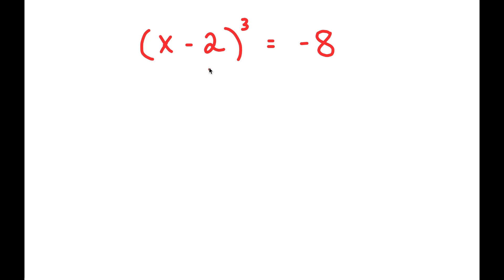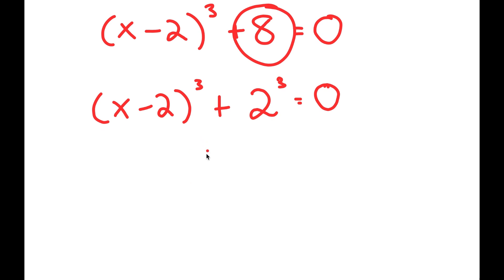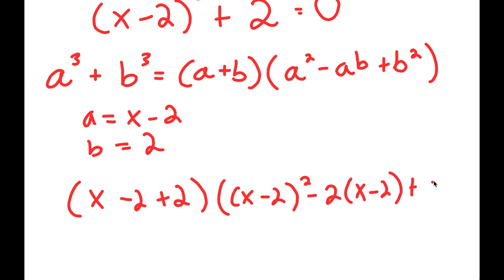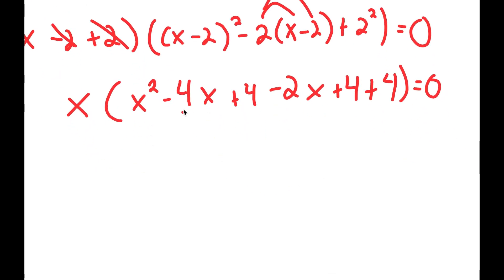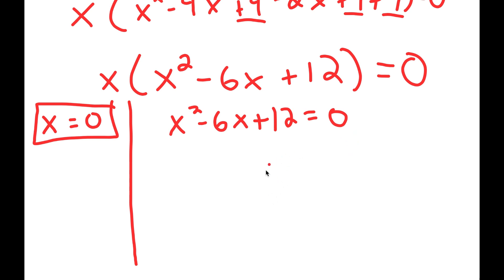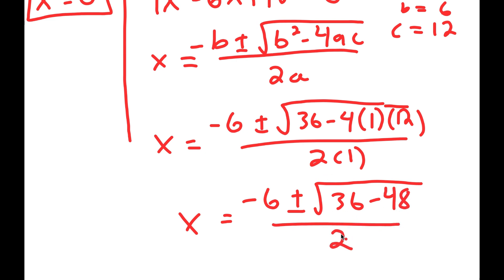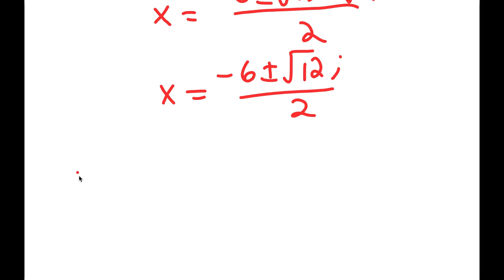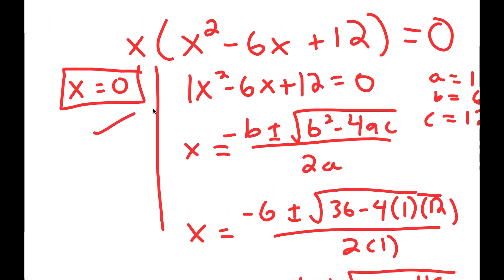China | Can you solve this ? | Math Olympiad | X=?